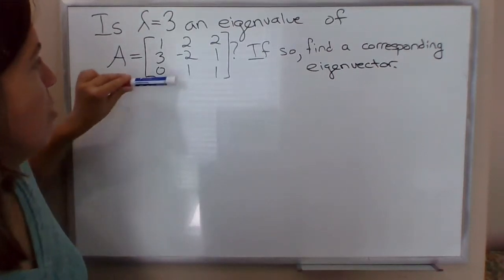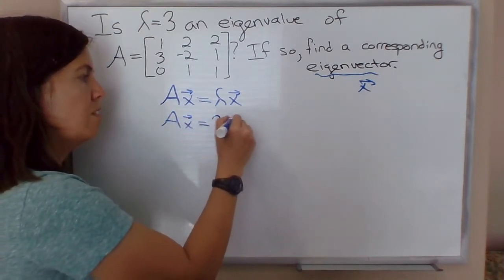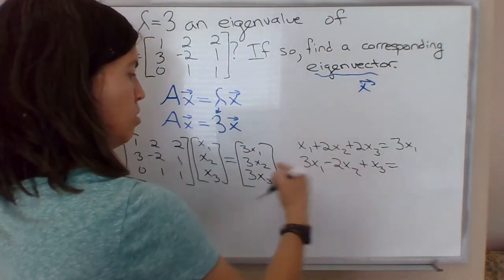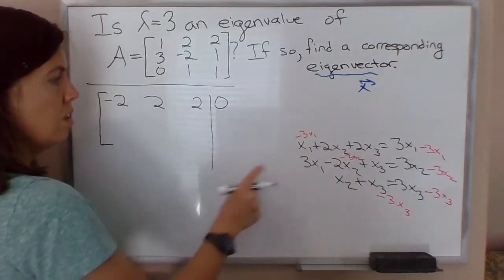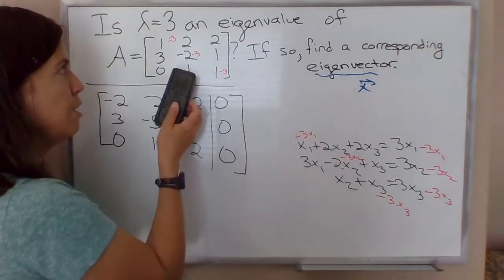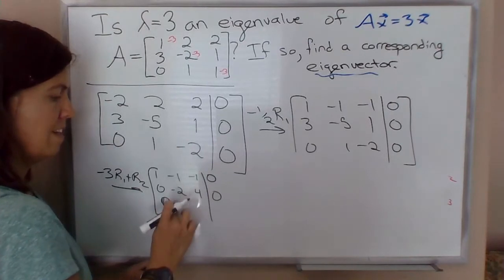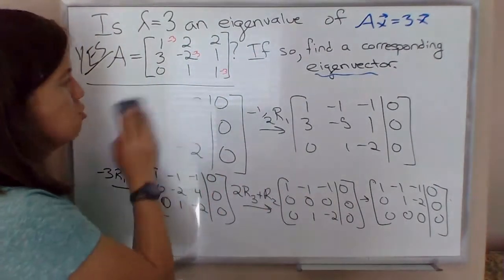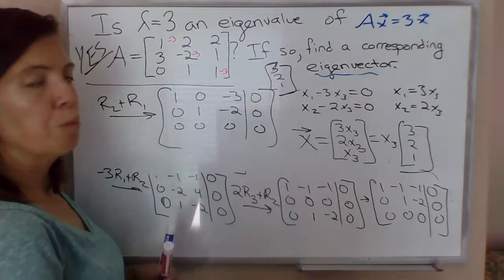Find an eigenvector corresponding to given eigenvalue